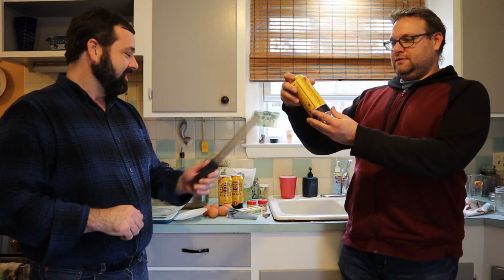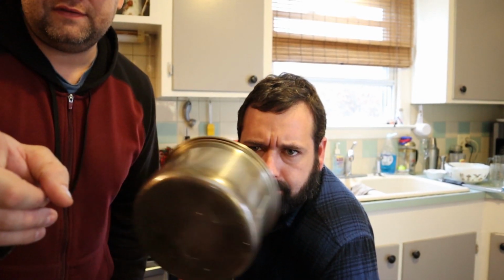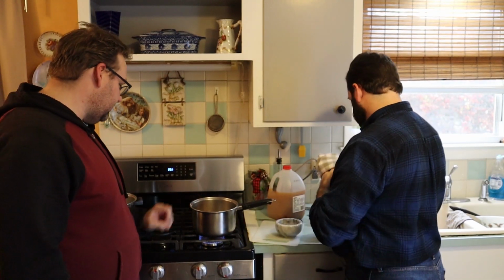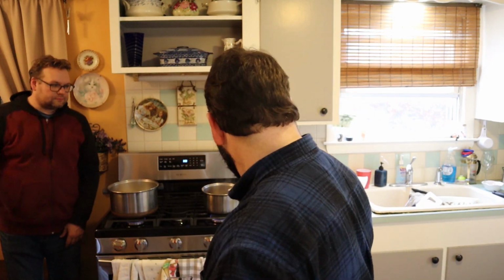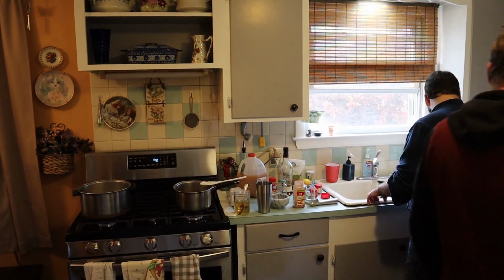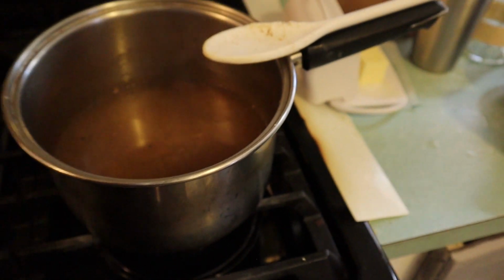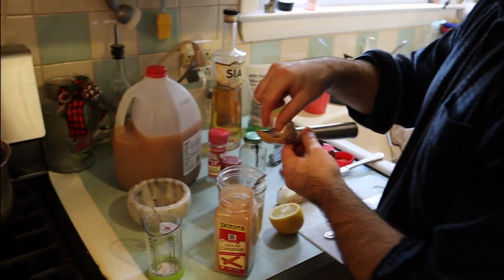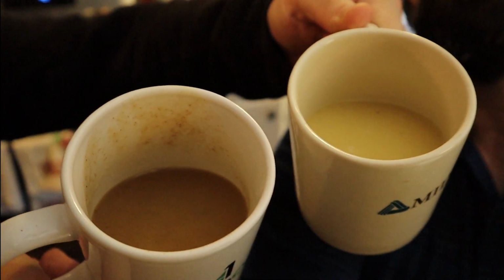Winter drinks for the holidays! Is that butter beer? (ep. 51)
Here we brew up some nice wintery drinks for the upcoming holidays, including one 400 year old recipe for Hot Buttered Beer.